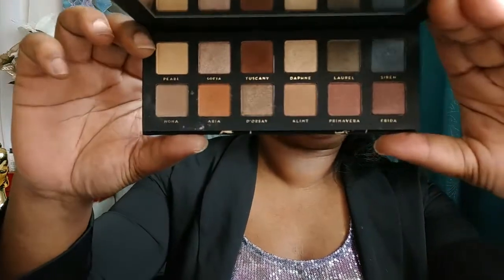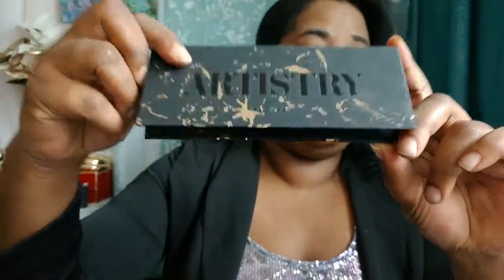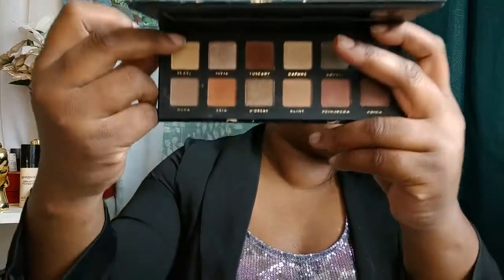Dupe Alert!!! Bad Habit Artistry Palette for ABH Masterclass By Mario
Stalk me on SC: @PrtyLittleSyko
Miss me constantly on Insta: @PrettyLittleSyko
Catch me wilding out on TW: @PrtyLittleSyko